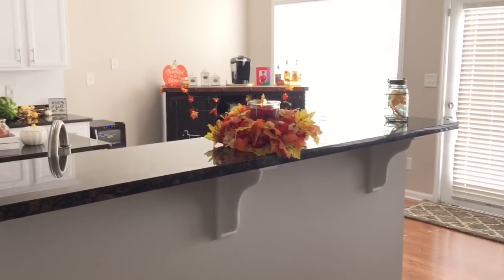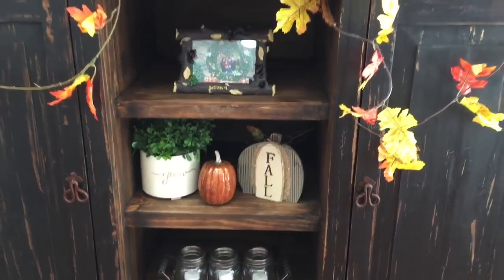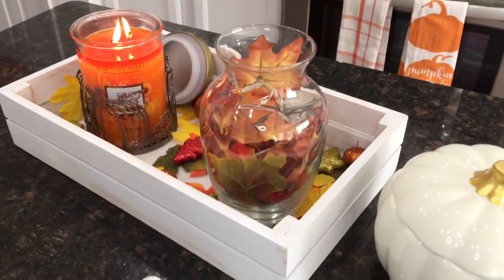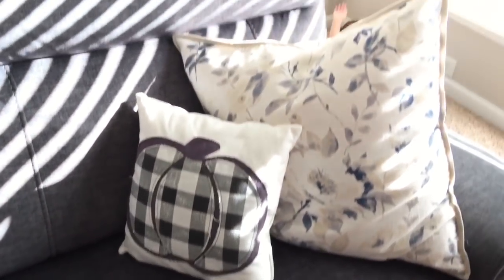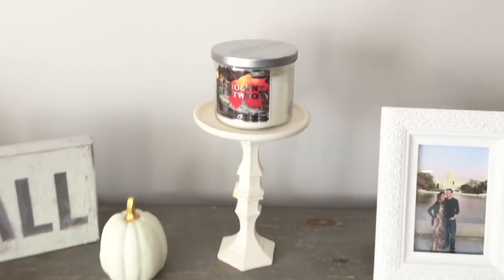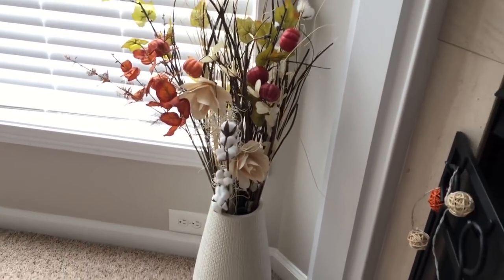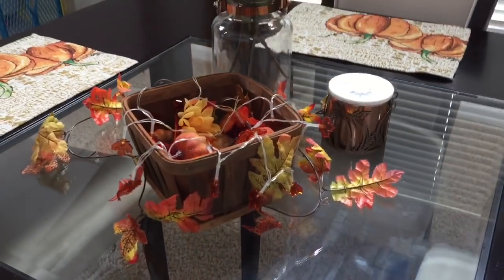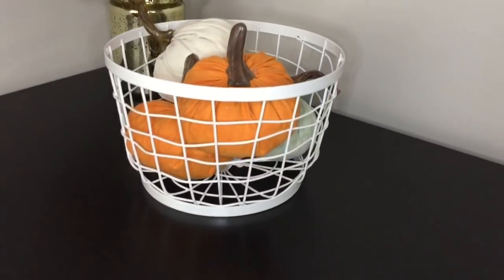Fall Home Tour 2018 | Fall Decor 🍁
Hey Friends! Today I'm finally sharing with you, how I decorated my new house this year for fall. I'm so excited for fall and cooler weather.

Music credit